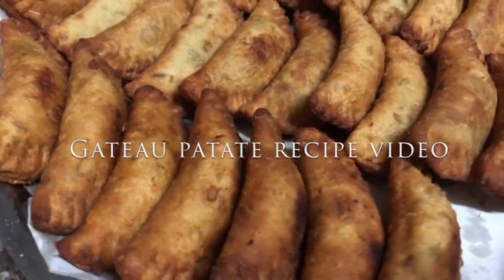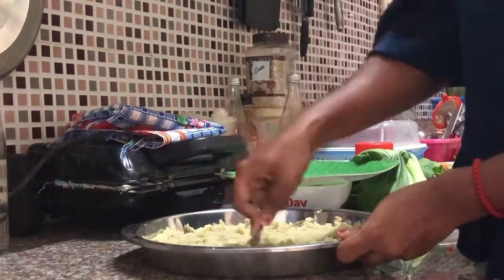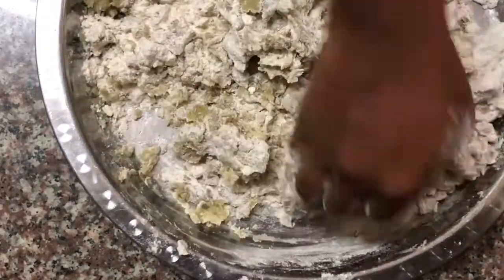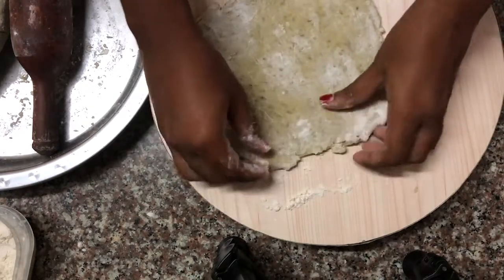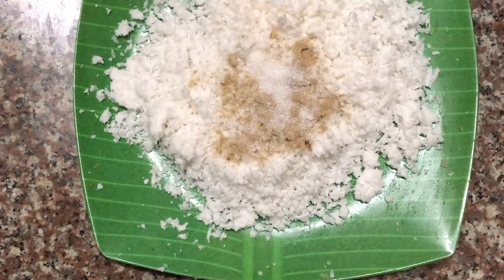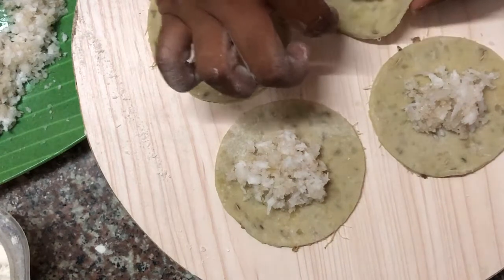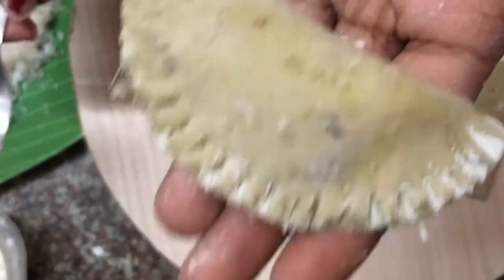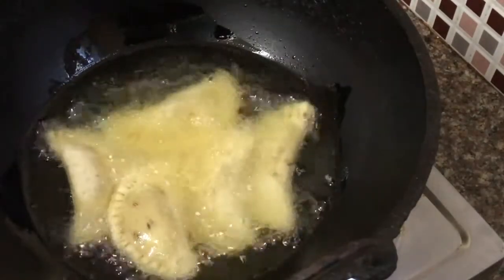Mauzaïc: Gateaux Patates Full Recipe Video | Easy Mauritian Recipe to try at home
Hello friends, this is Pallavi. Here I am sharing the Gateau Patates Recipe.

Mauzaic is a blog where I have been working for a few years now, where I share my island’s (Mauritius) culture with the world.

Follow me as well on the blog to learn more Mauritian dishes!

Let's cook and taste the dishes together.